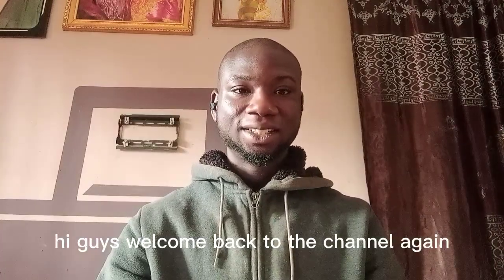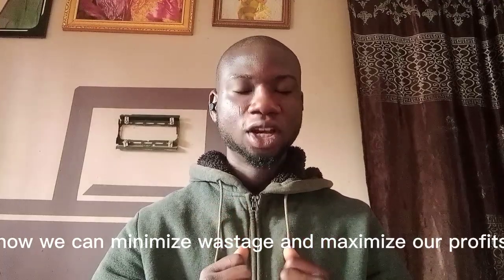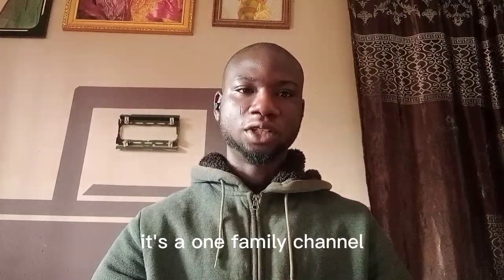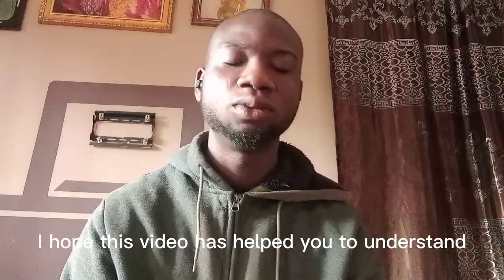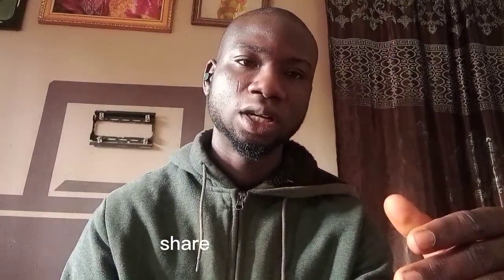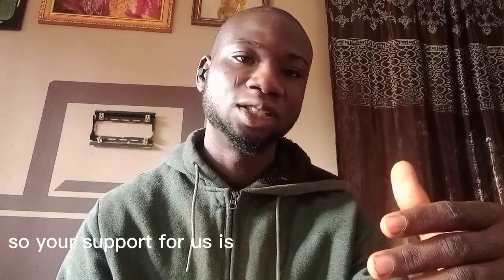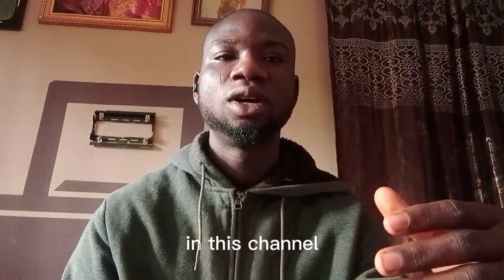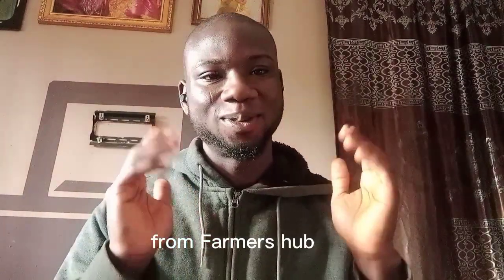Broiler feeding guide(how long does chicken eat starter and finisher)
this video will teach you to Know HOW LONG CHICKEN EAT STARTER AND FINISHER